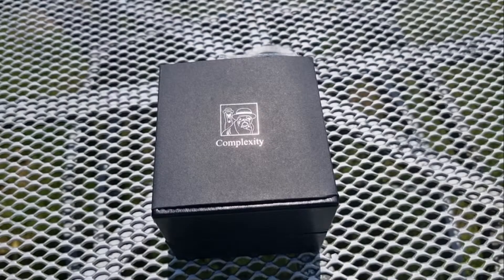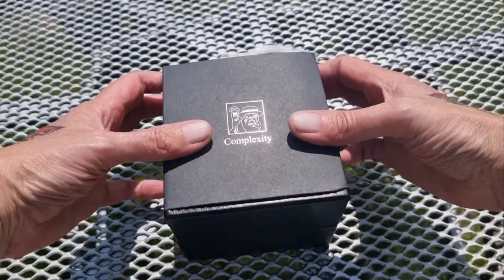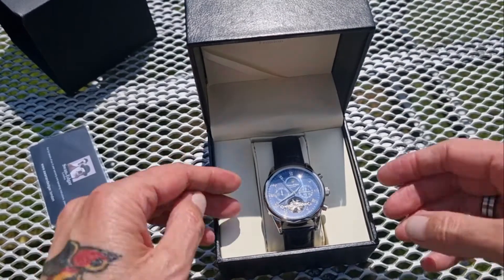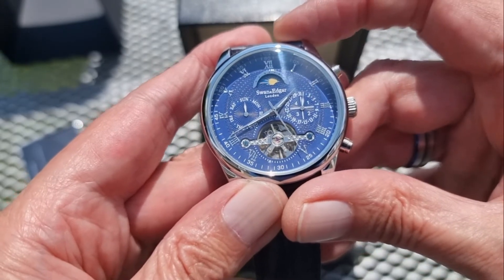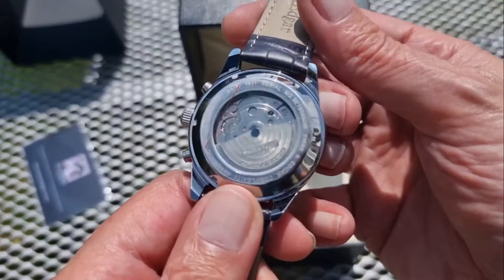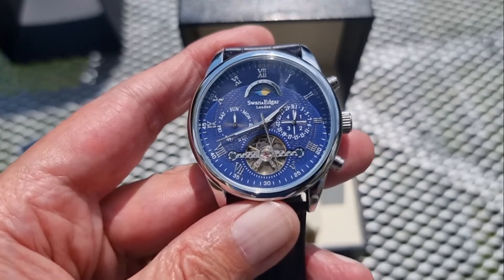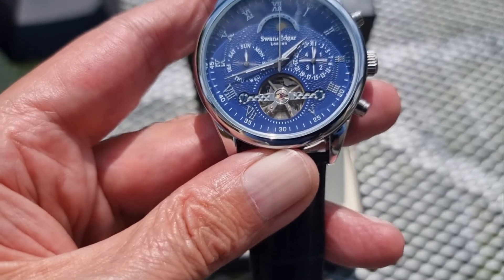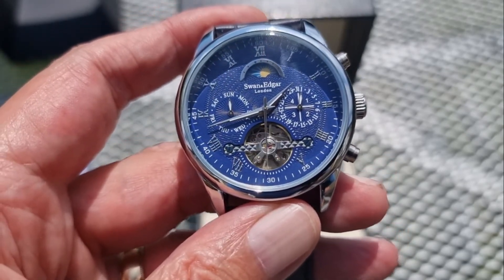SWAN AND EDGAR COMPLEXITY. VERY IMPRESSED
My thanks to swan and Edgar for giving me this watch